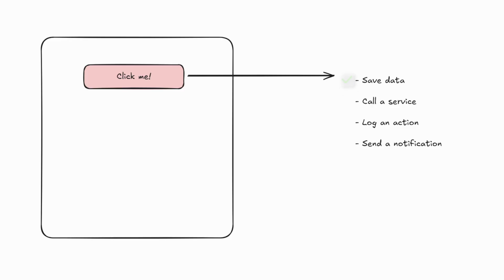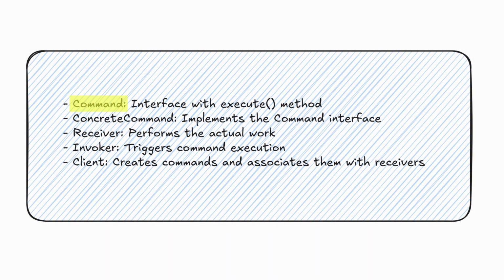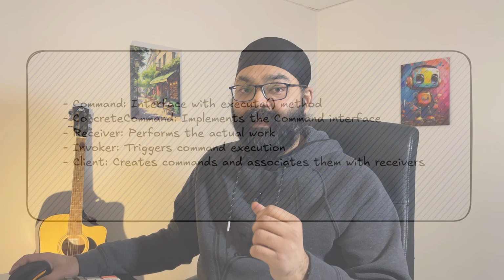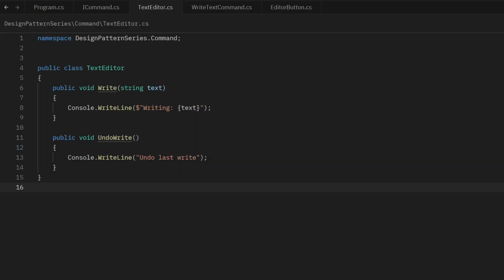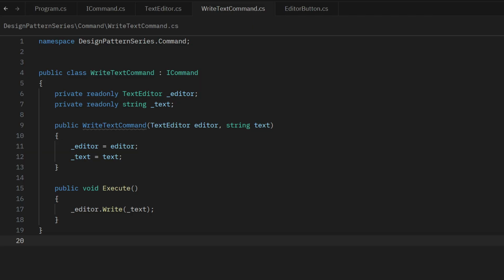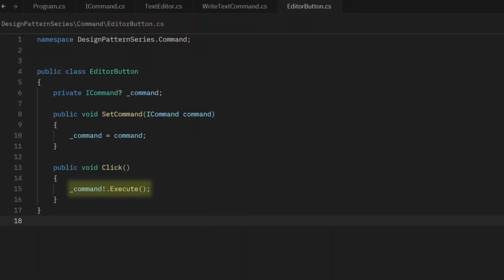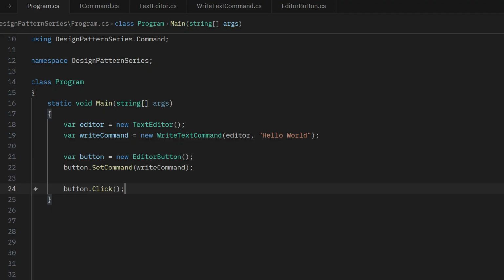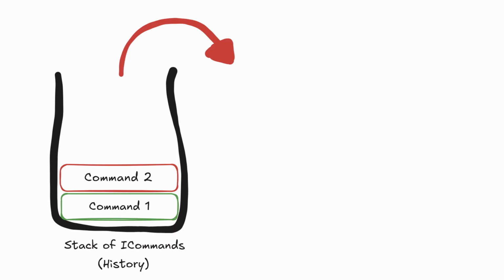Command Pattern in C# Explained | Code like a Senior Dev Ep. 14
Ever wondered how Ctrl + Z actually works?
It’s not magic. It’s not if-else.
It’s a design pattern senior developers rely on all the time.

In this video, you’ll learn the Command Pattern in C# — explained with a real-world example that makes undo, redo, queues, and clean architecture finally click.

This video is part of the series:
👉 Design Patterns: Code like a Senior Dev

In this video, you’ll learn:
- Why buttons shouldn’t know business logic
- How actions can be turned into objects
- How Command Pattern enables undo / redo (Ctrl + Z)
- When senior devs use this pattern — and when they don’t

If you’re a junior or intermediate developer trying to think like a senior, this one is for you.

📂 Check the full playlist to level up your architecture skills